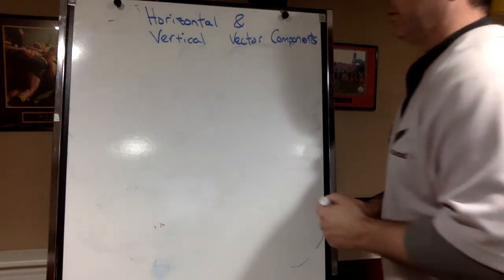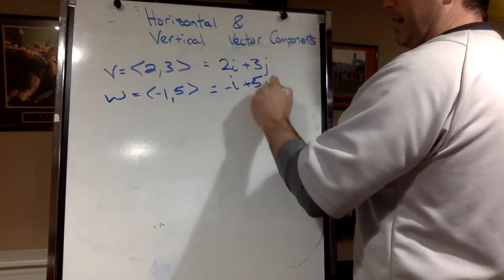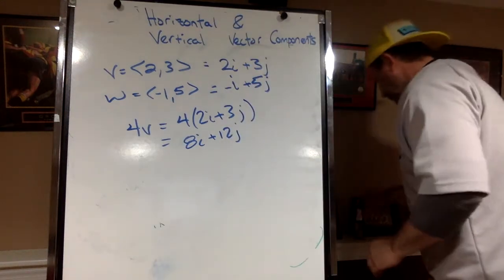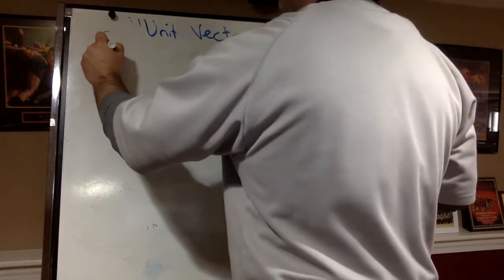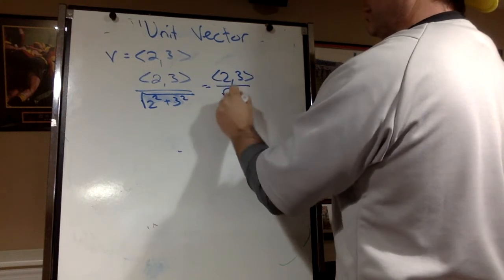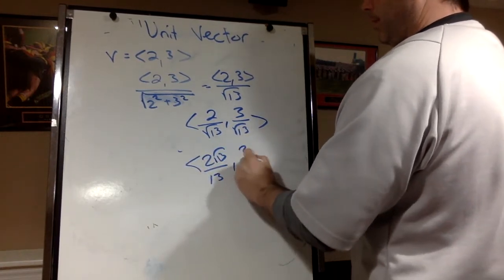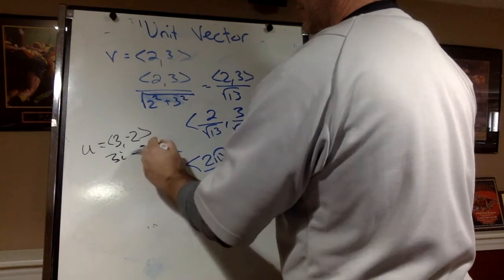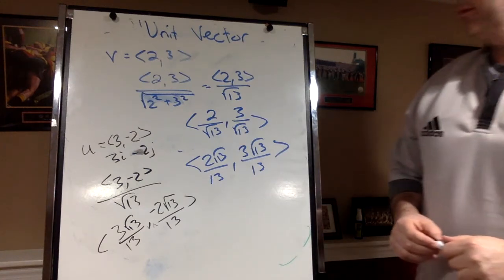Unit Vector and Vector Components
Intro to Unit Vectors and Vector Components.